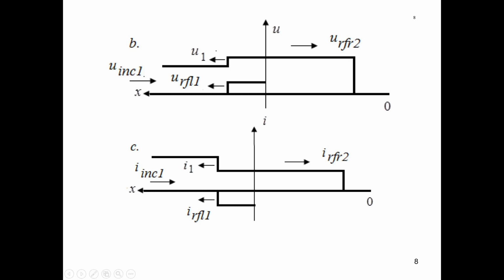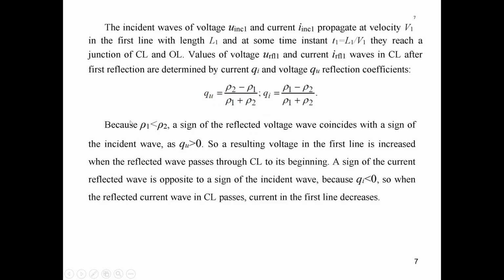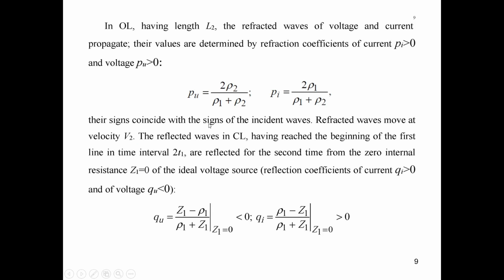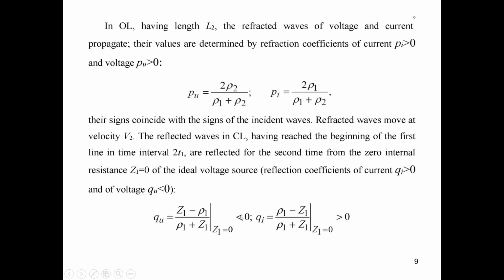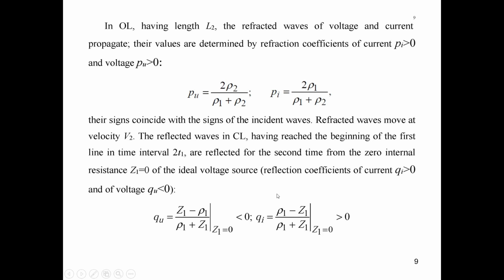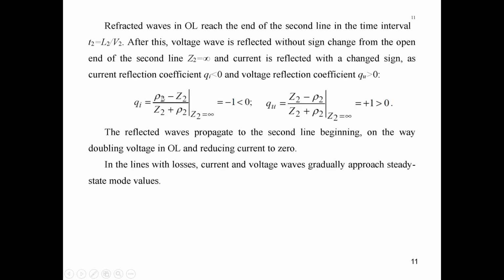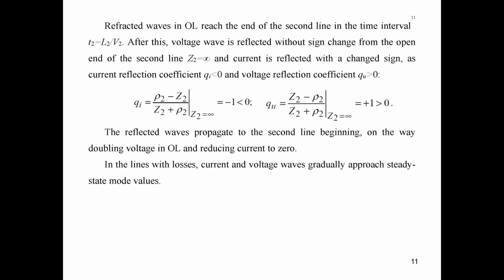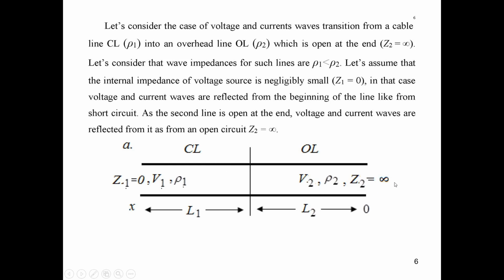Theoretical Basics of Electrical Engineering Lecture 9 4